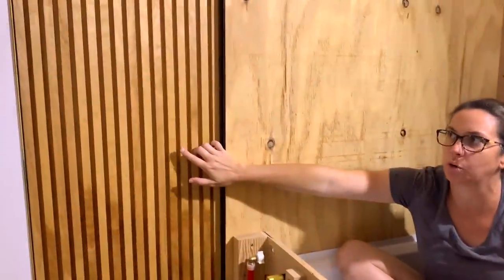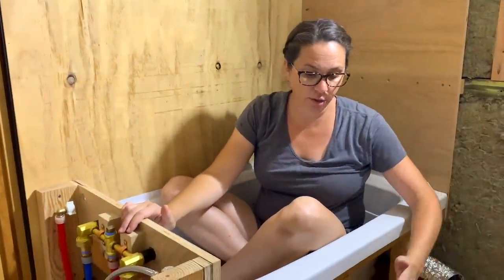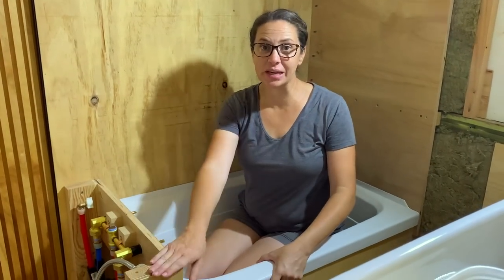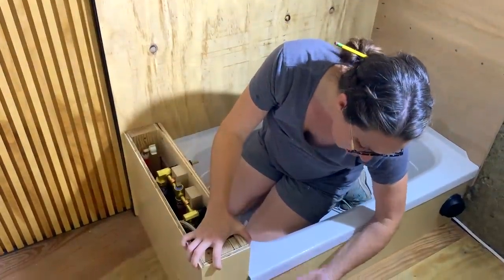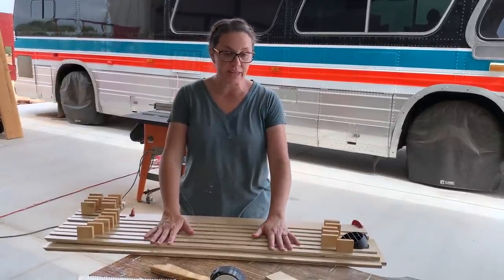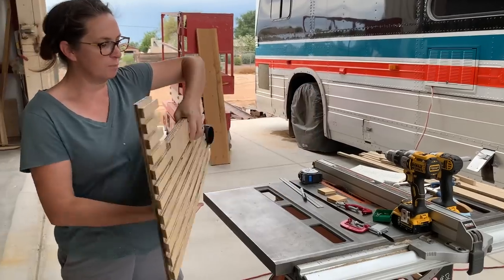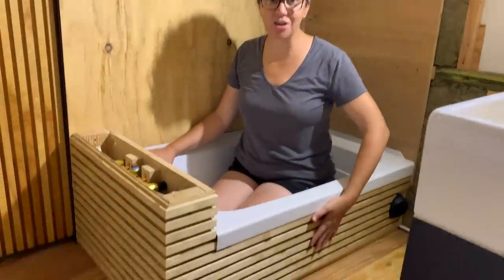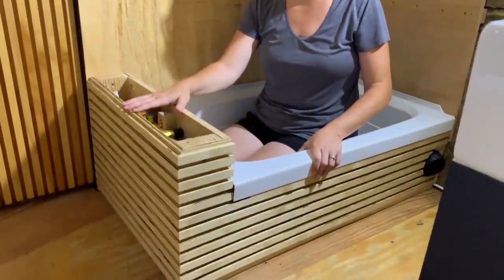Slatted Tub Surround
After finishing the plumbing for the shower, we were finally able to build the tub surround.  We really like the slatted pocket doors we built previously, so we decided to make a version of that for around the tub.